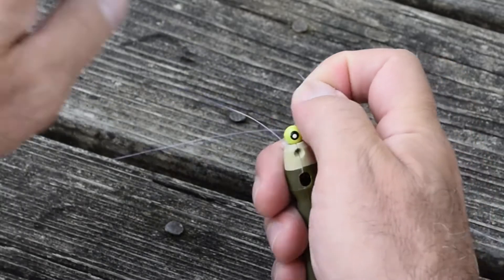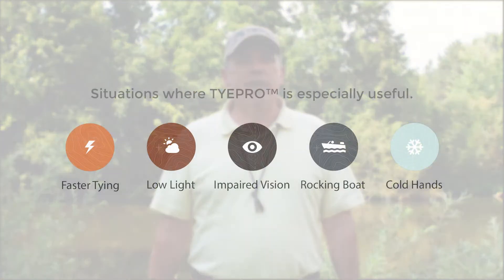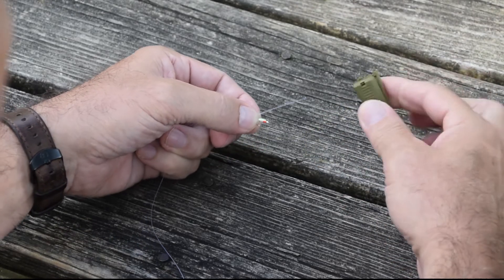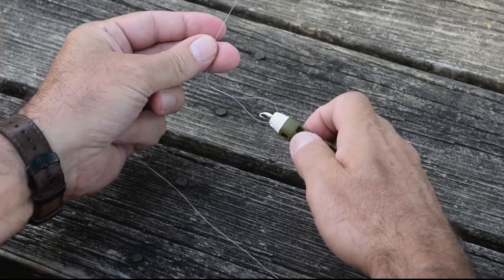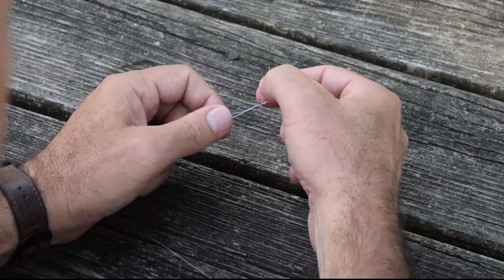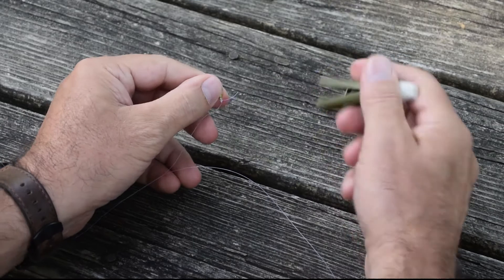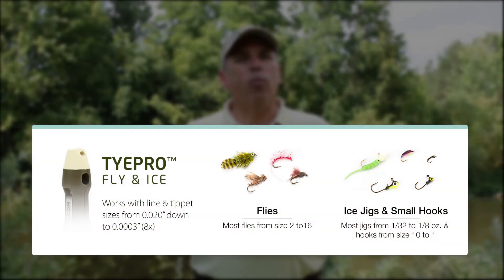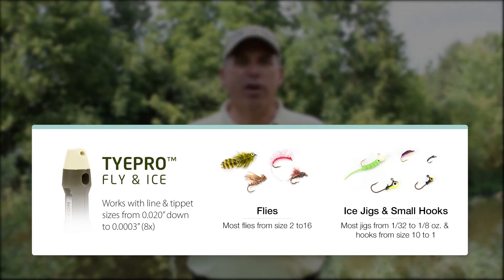TYEPRO Fly & Ice Tying Tool: Making Ice Fishing Knots Easier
TYEPRO Tools were designed to help passionate ice fishing enthusiasts return to the hobby, even if shaky hands and poor vision has made knot-tying a struggle. Watch this video to learn how TYEPRO Fly & Ice makes feeding eyelets and completing knots easy, even under adverse conditions, such as cold weather. Also see the original TYEPRO original for cast fishing.

The TYEPRO Fly & Ice works best with flies between the sizes of 2 and 16. It works well with ice jigs between the sizes of 1/32 to 1/8 oz., and hooks from size 10 to 1.